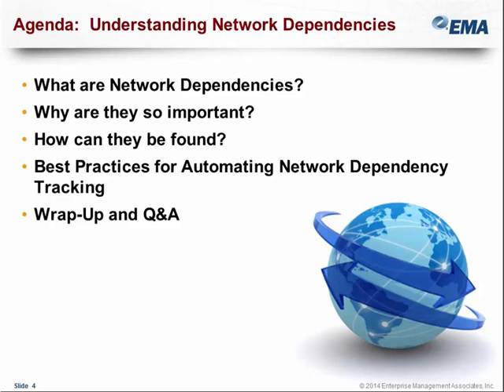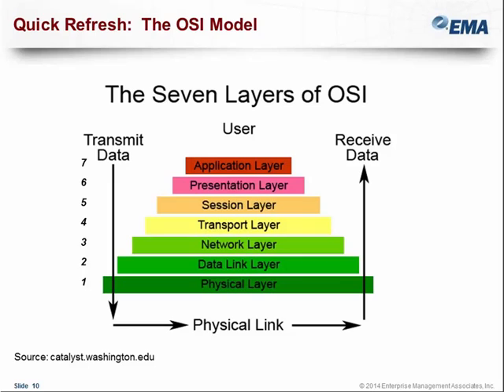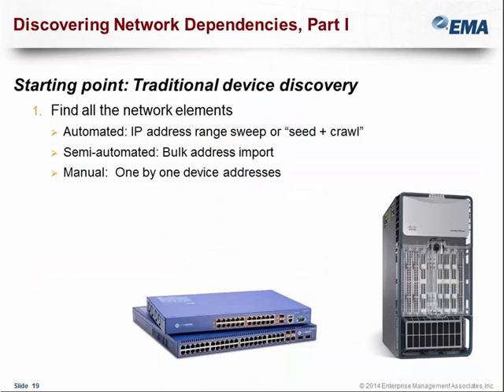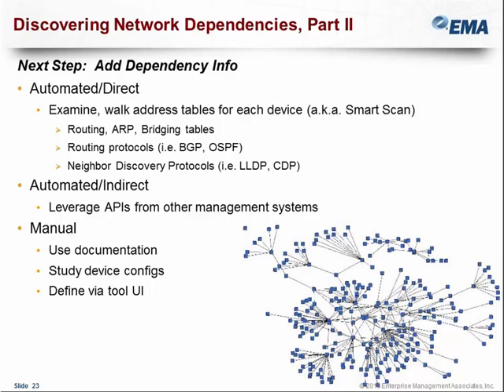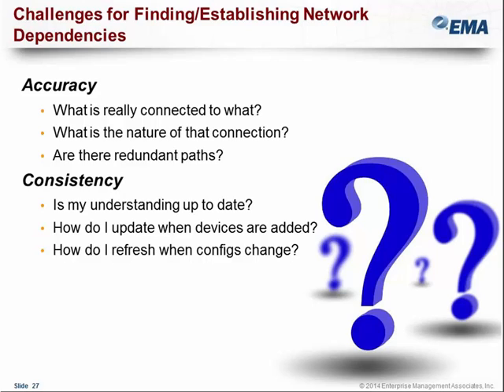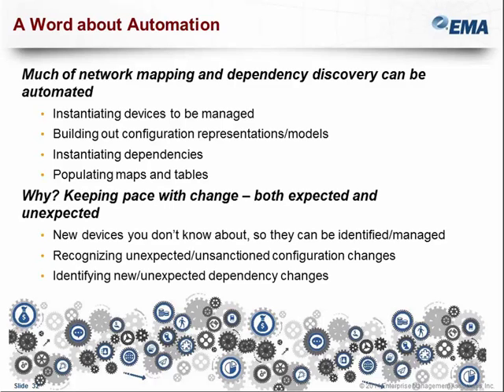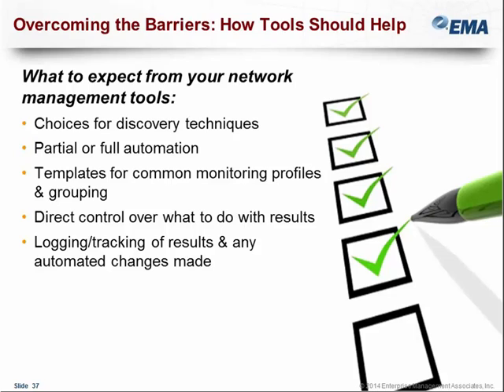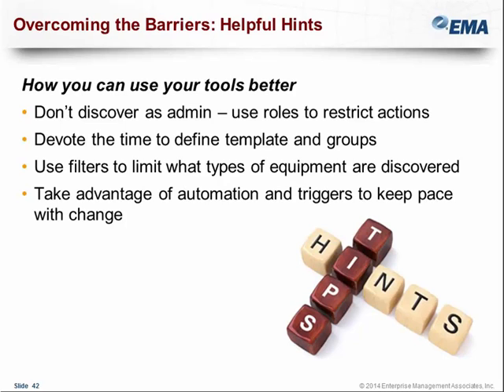How to Understand Network Dependencies: Best Practices for Automation and Limiting Risk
Everyone knows that effective network management practices start with establishing a full foundational understanding of the network. But simply monitoring individual elements can only get you so far. Historically, going the next step requires manually building and maintaining the knowledge of how those disparate elements are connected and how they interact with one another to deliver applications and communications.  In other words, you need to understand network-level dependencies.  When armed with such information, network managers and operators can accelerate problem resolutions by focusing on root causes of network issues, while also having a leg up on recognizing growing problems and dealing with them before they result in outages or serious performance degradations – but again, historically this has not been an easy process.

Join Jim Frey, vice president of research at  leading IT industry analyst firm Enterprise Management Associates (EMA), for an informative on-demand webinar that will reveal:

• Why network dependencies are so important to understand
• Where to find the insights needed to reveal network dependencies
• Network discovery tools – what they can and can’t do
• Common concerns with discovery tools and how to overcome them
• Applying automation for tracking dependencies